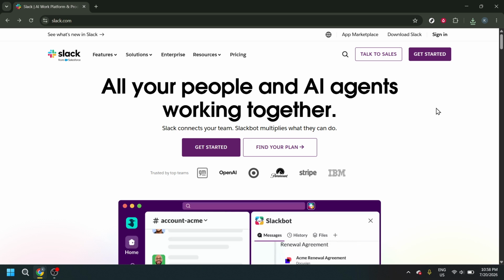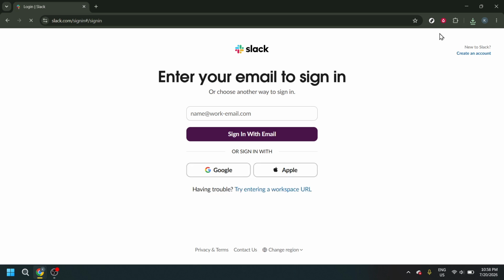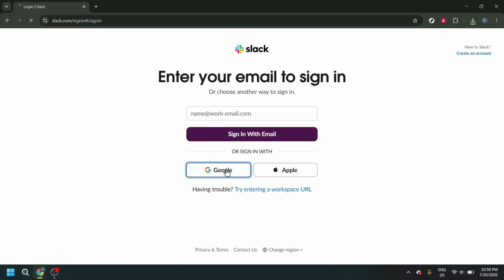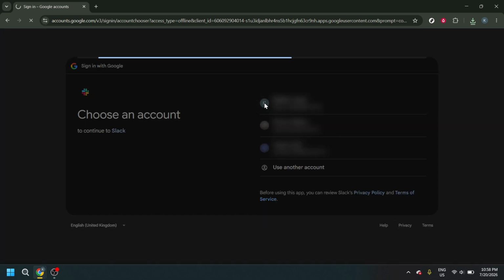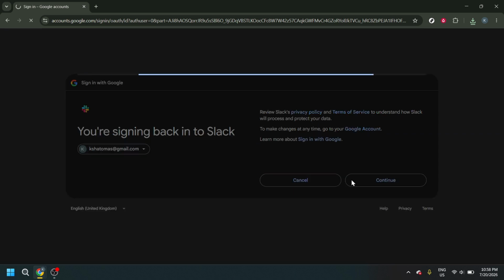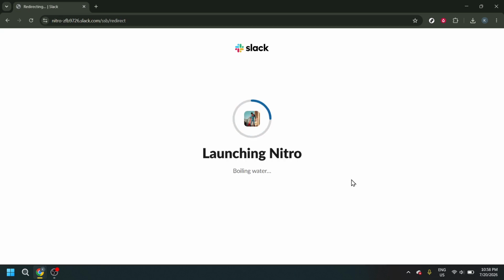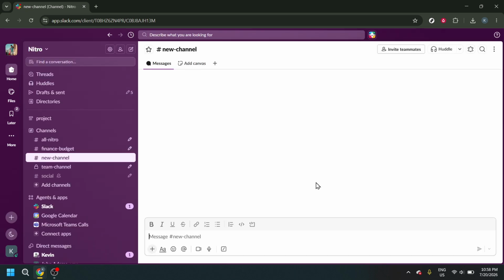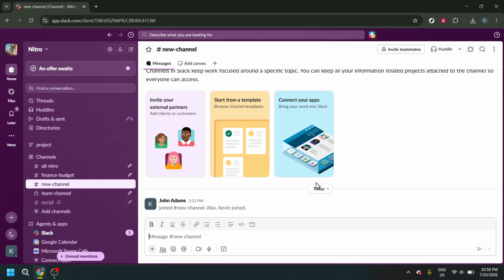How to Sign In on Slack (Step By Step 2026)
How to Sign In on Slack